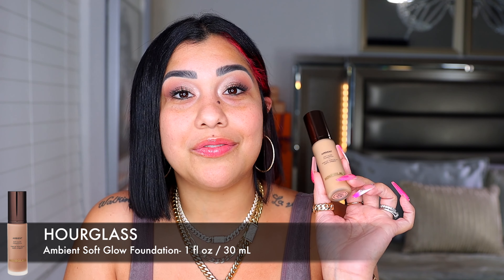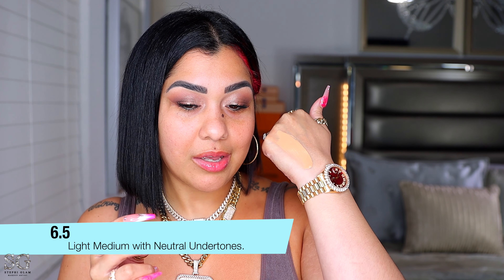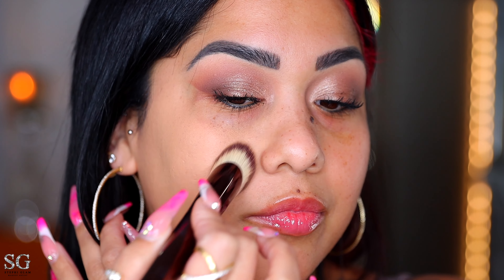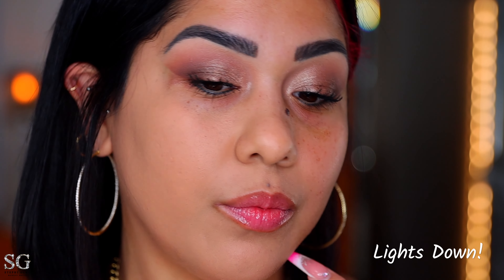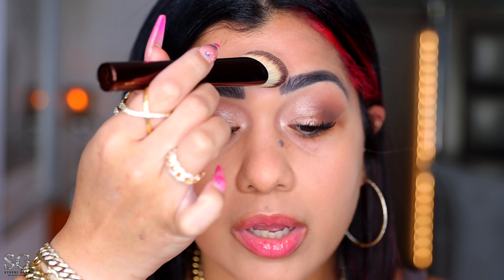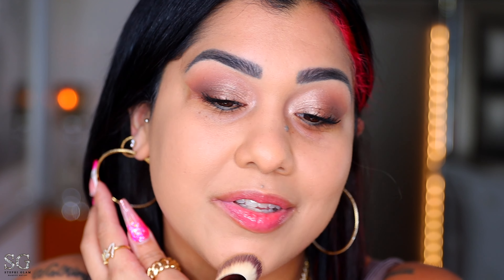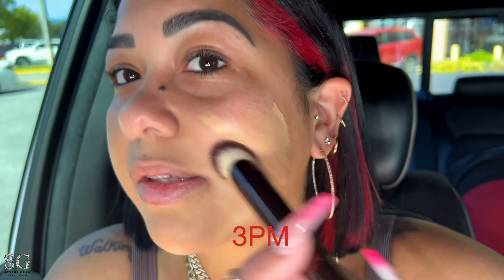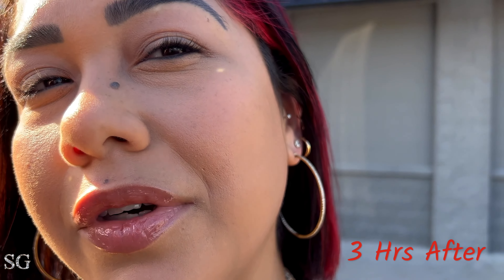NEW Hourglass Foundation- Is it worth the coiiiiin?!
I HOPE YOU ENJOY THE VIDEO, YOU ARE GONNA SEE THE BEST HOURGLASS COSMETICS VIDEO HERE, IM ALWAYS BRINGING YOU THE BEST OF ME EVERY TIME I STEP IN FRONT OF THE LENSE!

•Hourglass Ambient Soft Glow Foundation
•Hourglass Ambient Soft Glow Foundation Brush

•MAC- NC35

GET TO KNOW ME:
Colombian🇨🇴 Venezuelan🇻🇪
@Miami, FL 🌞

I appreciate the support
Xoxo 💋
Stay Gold💛

Ambient soft glow foundation hourglass
Hourglass cosmetics ambient soft glow foundation
Hourglass ambient foundation